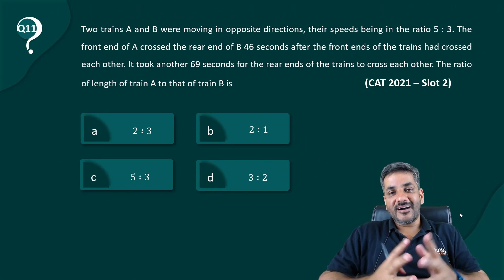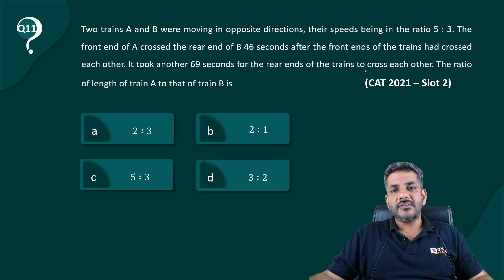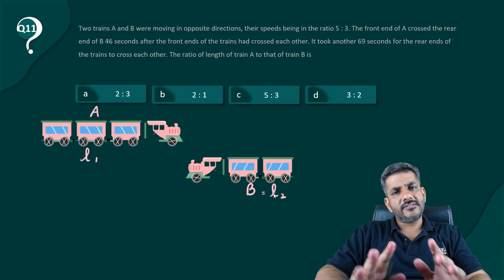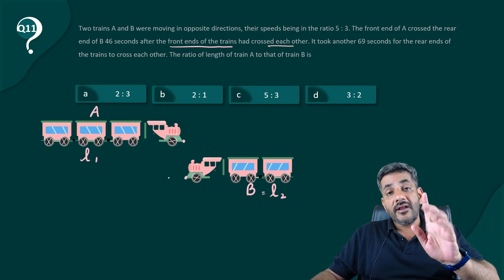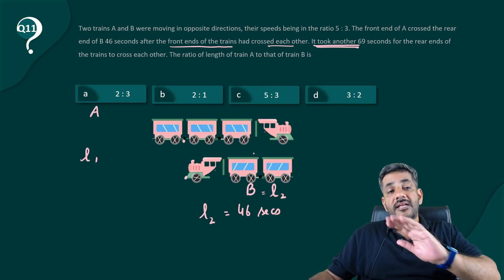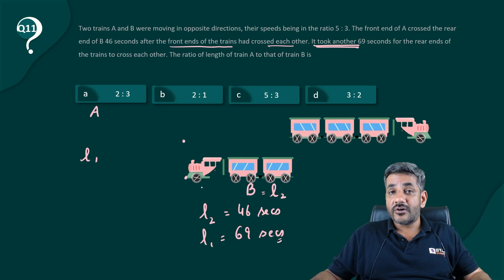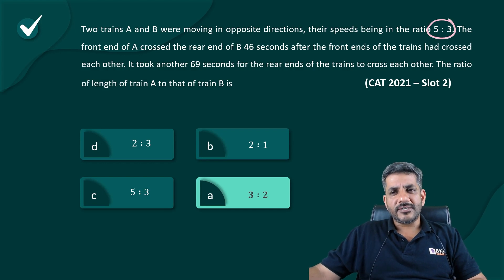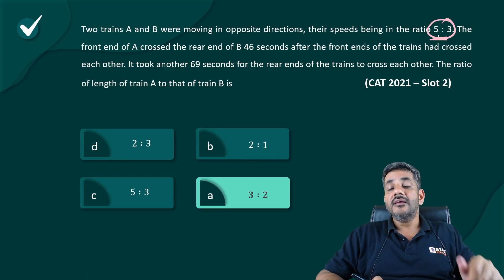CAT Time, Speed & Distance Question with Solution | CAT Trains Question | Quant Hua Saral (Part 11)